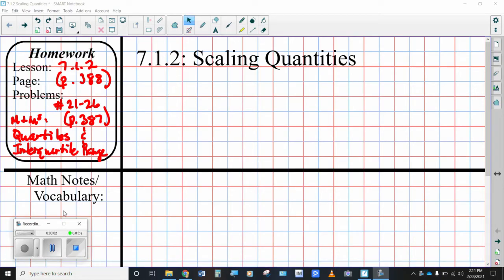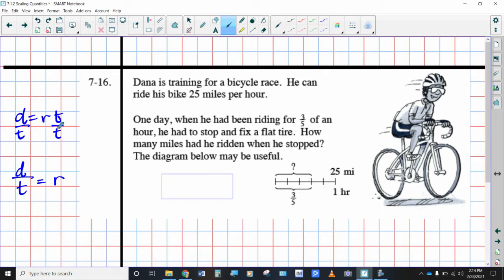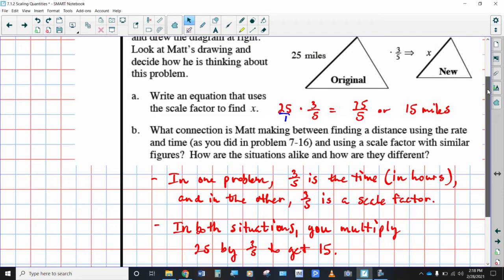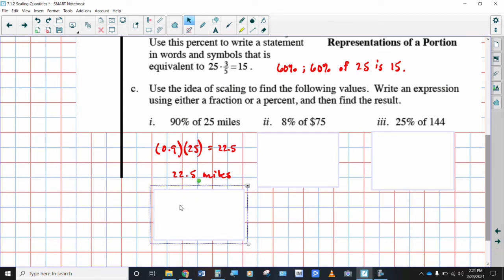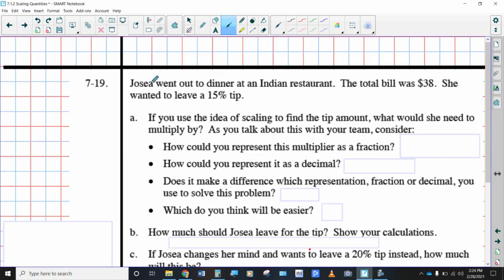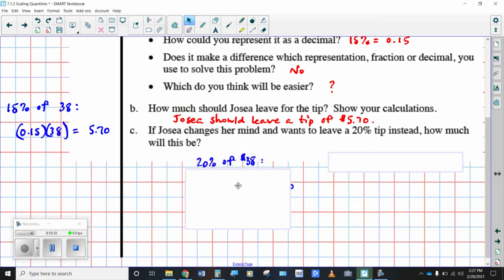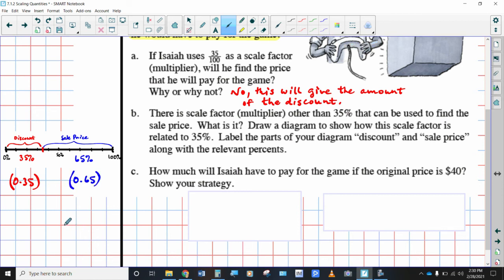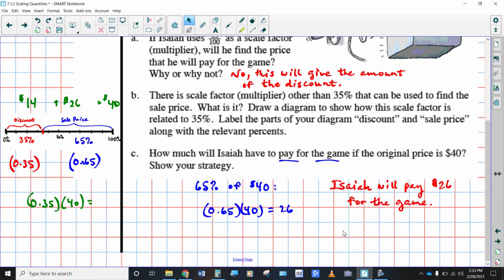7th Grade Ch7 1.2 Scaling Quantities